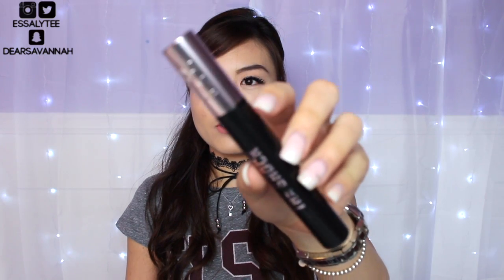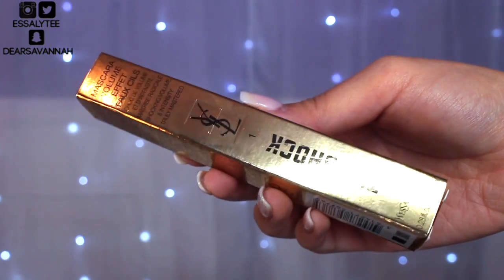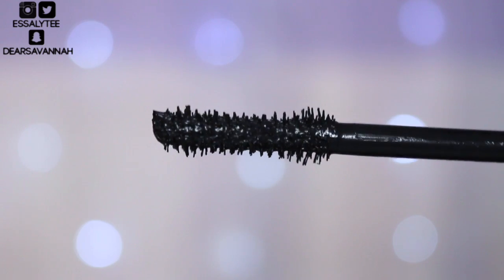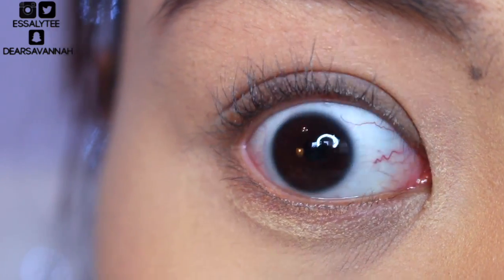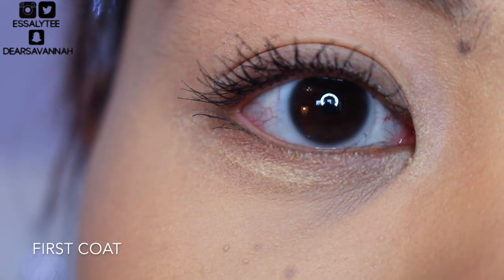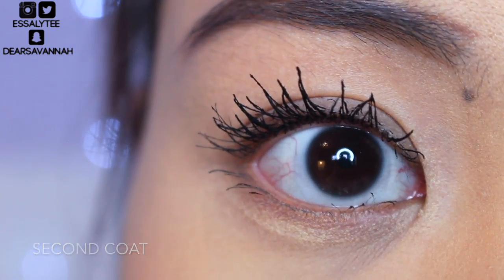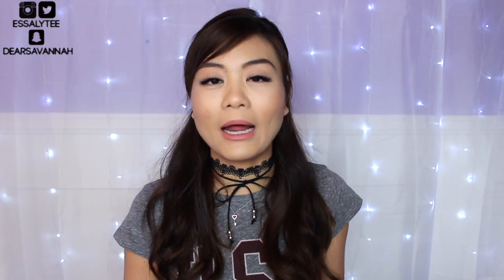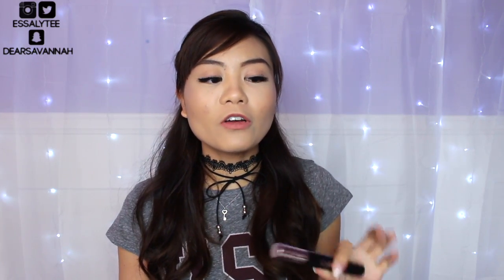{MMM}: NEW YSL THE SHOCK MASCARA || FIRST IMPRESSION + DEMO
♡♡♡OPEN ME♡♡♡♡

Products Mentioned//
- YSL The Shock Mascara (black)

EBATES: Get cash back while shopping on your favorite sites!